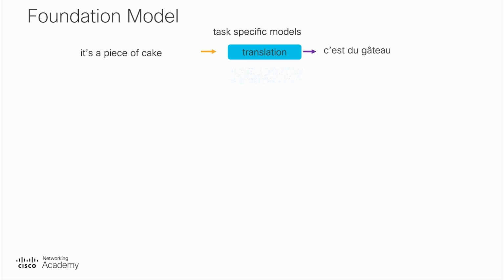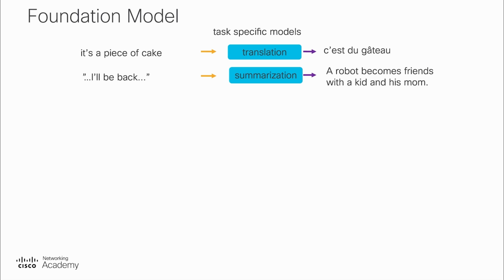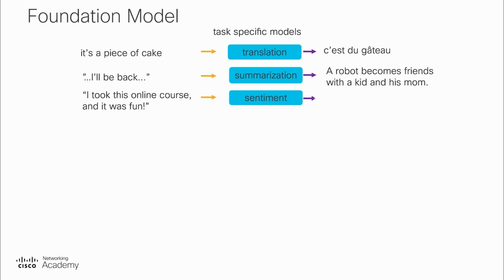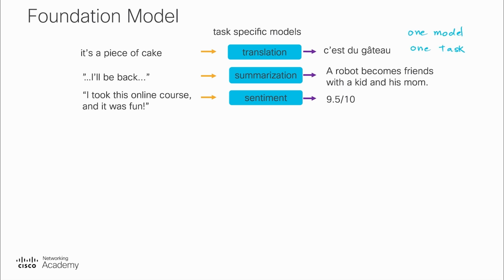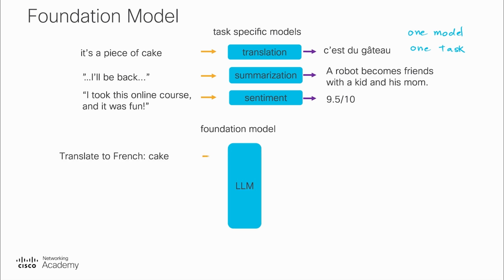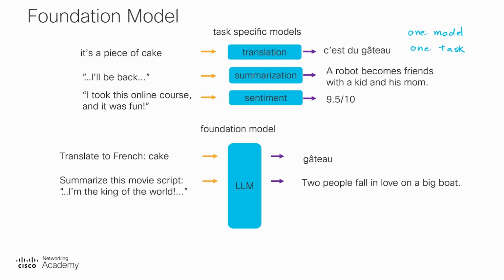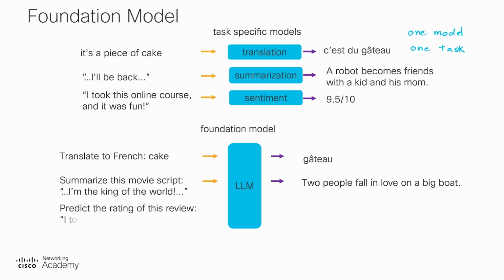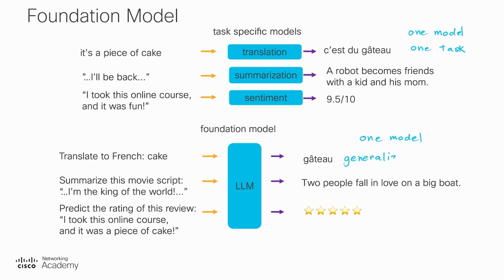Intro to AI Lesson 5 S4 Foundation Models